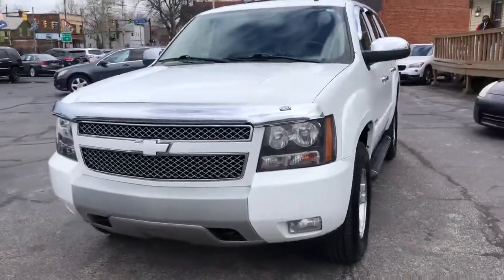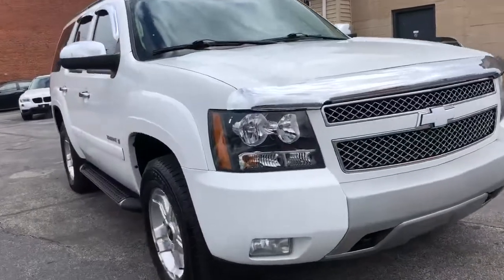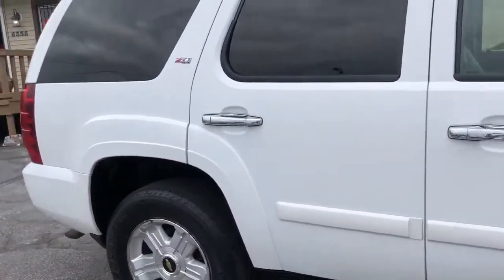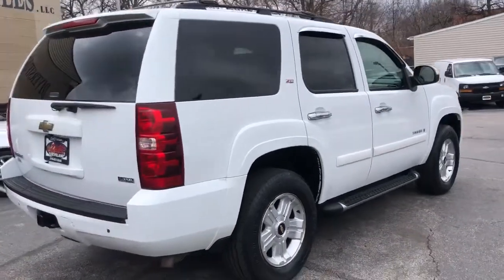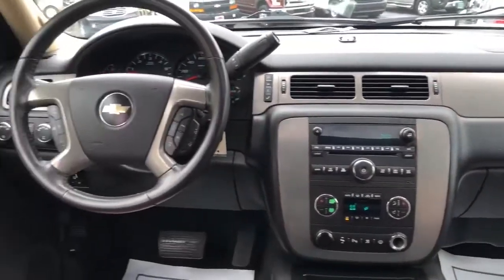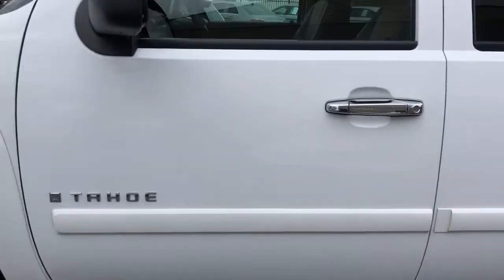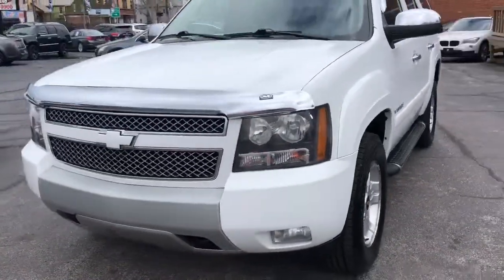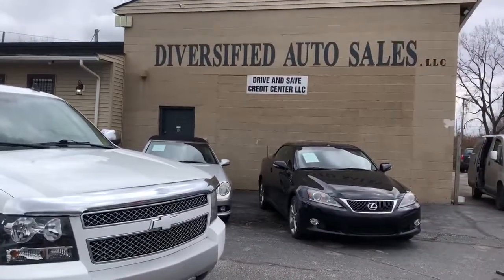2009 Chevrolet Tahoe Used Car Cleveland, OH Diversified Auto Sales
2009 Chevrolet Tahoe 4-wheel drive,Alternator$COMMA 160 amps,Assist handles$COMMA front passenger and second row outboard,Assist steps$COMMA Black,Audio system feature$COMMA 6-speaker system,Battery$COMMA heavy-duty 600 cold-cranking amps$COMMA maintenance-free with rundown protection and retained accessory power,Brakes$COMMA 4-wheel antilock$COMMA 4-wheel disc$COMMA VAC power,Daytime Running Lamps with automatic exterior lamp control,Defogger$COMMA rear-window electric,Door handles$COMMA black,Engine$COMMA Vortec 5.3L V8 SFI FlexFuel with Active Fuel Management$COMMA capable of running on unleaded or up to 85% ethanol (with gas-320 hp [238.6 kW] @ 5200 rpm$COMMA 340 lb-ft of torque [459.0N-m] @ 4200 rpm$COMMA with E85 ethanol-326 hp [243.1 kW] @ 5300 rpm$COMMA 350 lb-ft of torque [472.5 N-m] @ 4400 rpm)$COMMA iron block (Standard on 4WD models. 2WD models require (K5L) Heavy-Duty Trailering Package.),Fascia$COMMA front color-keyed,Fascia$COMMA rear color-keyed,GVWR$COMMA 7300 lbs. (3311 kg) (Standard on 4WD models.),Headlamps$COMMA dual halogen composite with automatic exterior lamp control and flash-to-pass feature,Headliner$COMMA cloth,Heater$COMMA rear auxiliary with rear passenger heating ducts,Instrumentation$COMMA analog with speedometer$COMMA odometer with trip odometer$COMMA fuel level$COMMA voltmeter$COMMA engine temperature$COMMA oil pressure and tachometer,LATCH system (Lower Anchors and Top tethers for CHildren) for child safety seats,Liftgate with liftglass rear door system with rear-window wiper/washer,Lighting$COMMA interior with dome light$COMMA driver- and passenger-side door switch with delayed entry feature$COMMA cargo lights$COMMA door handle or Remote Keyless Entry-activated illuminated entry and map lights in front and second seat positions,Mirror$COMMA inside rearview manual day/night,Rear axle$COMMA 3.42 ratio (Standard on 4WD models. Required with (K5L) Heavy-Duty Trailering Package on 2WD models.),Safety belts$COMMA 3-point$COMMA driver and right-front passenger,StabiliTrak$COMMA stability control system with traction control,Steering column$COMMA Tilt-Wheel$COMMA adjustable with brake/transmission shift interlock,Steering$COMMA power,Suspension Package$COMMA Premium Smooth Ride,Suspension$COMMA front coil-over-shock with stabilizer bar,Suspension$COMMA rear multi-link with coil springs,Theft-deterrent system$COMMA vehicle$COMMA PASS-Key III,Tire carrier$COMMA lockable outside spare winch-type mounted under frame at rear,Tire Pressure Monitoring System (does not apply to spare tire),Trailering equipment includes trailering hitch platform$COMMA 7-wire harness with independent fused trailering circuits mated to a 7-way sealed connector and (VR4) 2" trailering receiver,Transfer case$COMMA electronic Autotrac with rotary controls (Not available on 2WD models.),Visors$COMMA driver and front passenger illuminated vanity mirrors padded with cloth trim$COMMA extends on rod,Warning tones headlamp on$COMMA key-in-ignition$COMMA driver and right-front passenger safety belt unfasten and turn signal on,Wheel$COMMA 17" (43.2 cm) full-size$COMMA steel spare (Not available with (XFE) XFE - Xtra Fuel Economy.),Windows$COMMA power with driver Express-Down and lockout features,Wiper$COMMA rear intermittent with washer,Air bags$COMMA dual-stage frontal$COMMA driver and right-front passenger with Passenger Sensing System (right-front passenger air bag status on overhead console) (Always use safety belts and the correct child restraints for your childs age and size. Even in vehicles equipped with air bags and the Passenger Sensing System$COMMA children are safer when properly secured in a rear seat. Never place a rear-facing infant restraint in the front seat of any vehicle equipped with an active frontal air bag. See the vehicles Owners